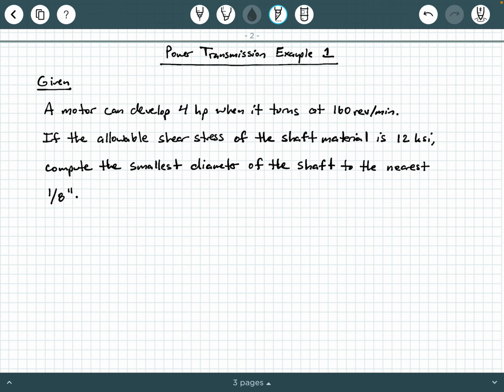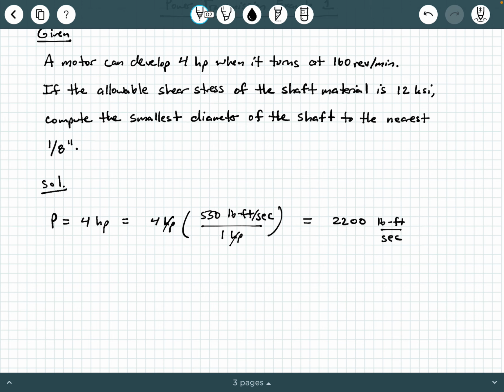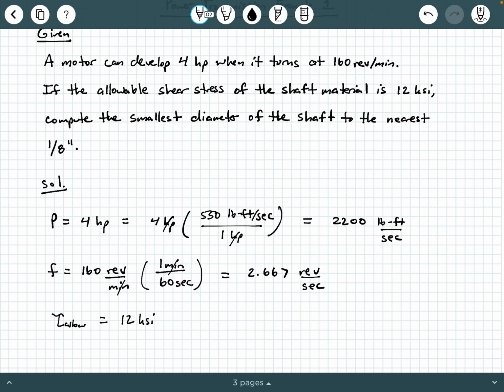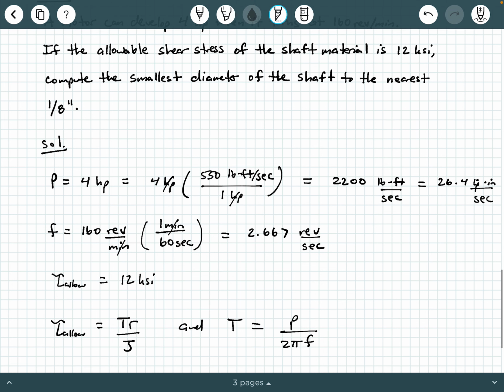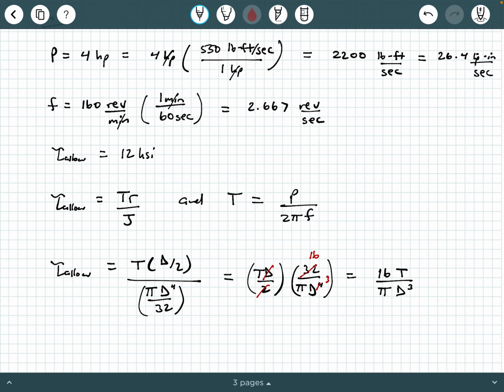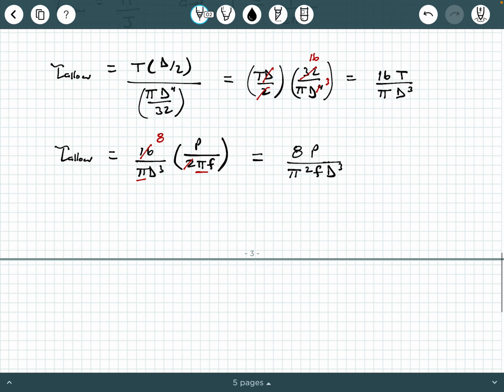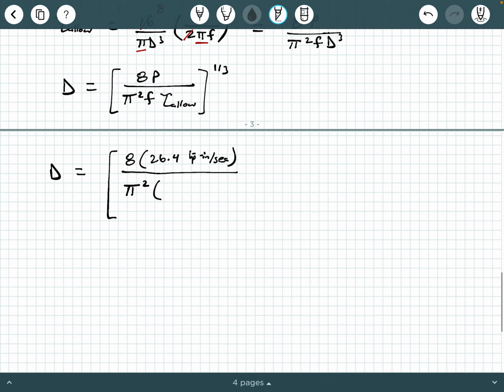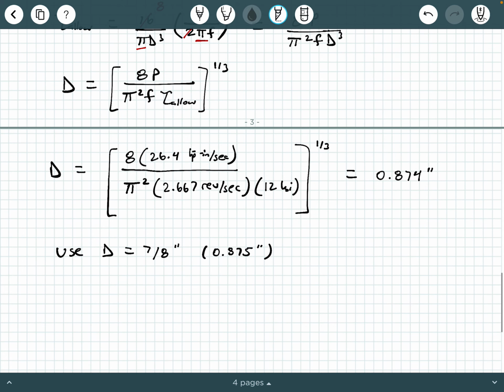Mechanics of Materials - Video 75: Power Transmission Example 1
In this video we explore an example of power transmission.